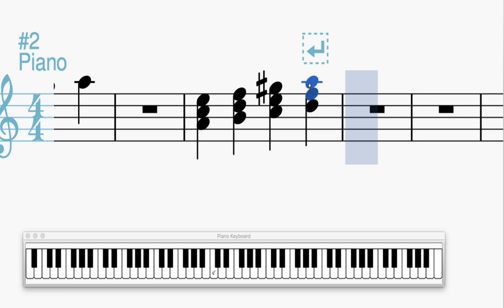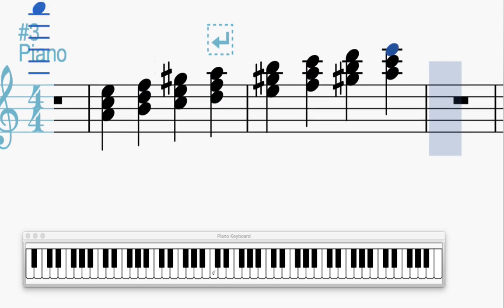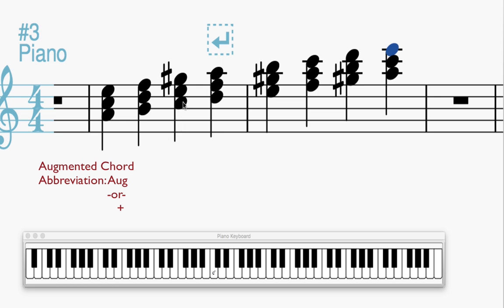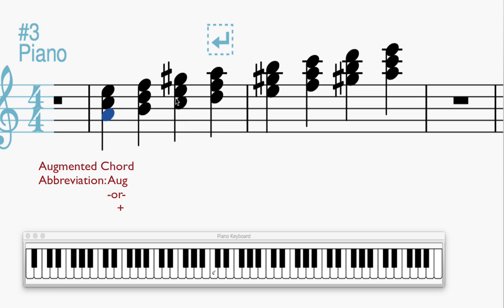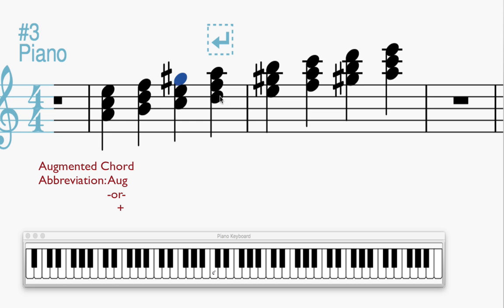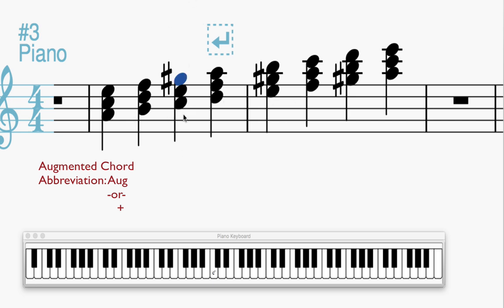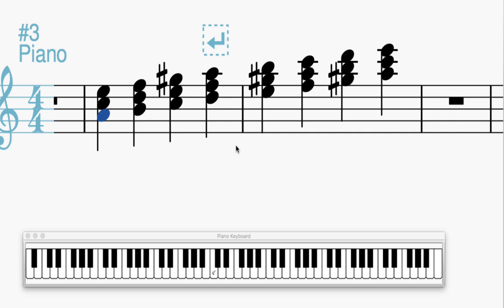Theory Lesson-A-Day: The Harmonic Minor Scale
Today: The Harmonic Minor Scale